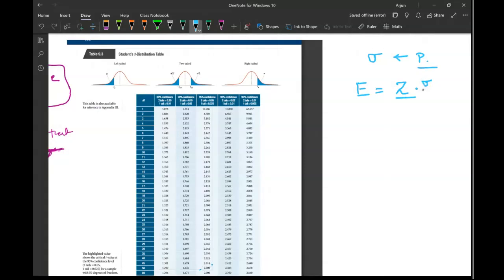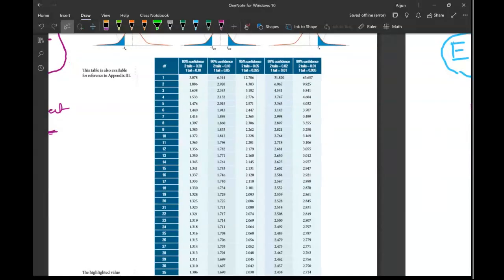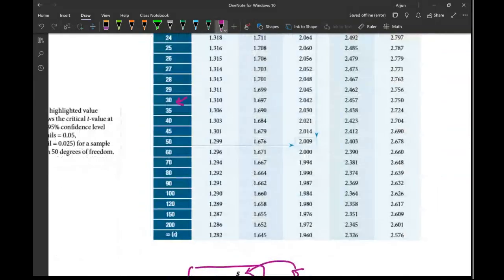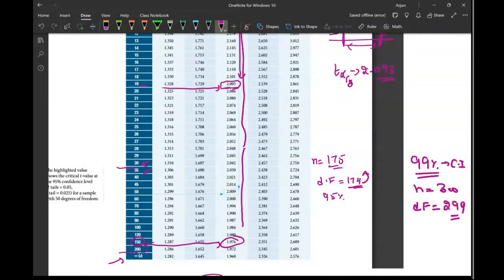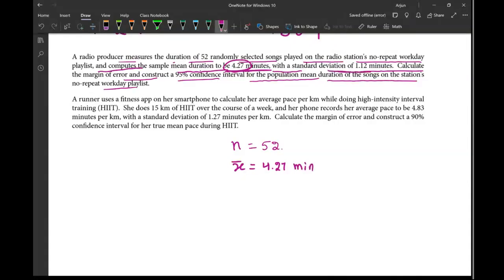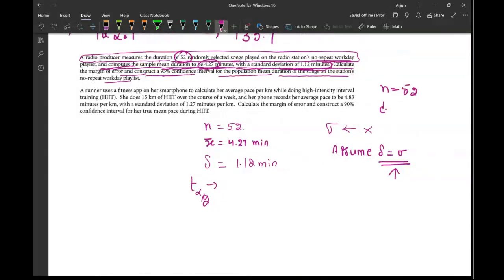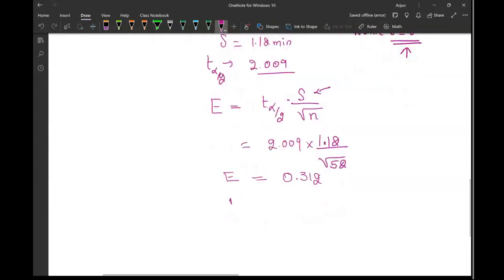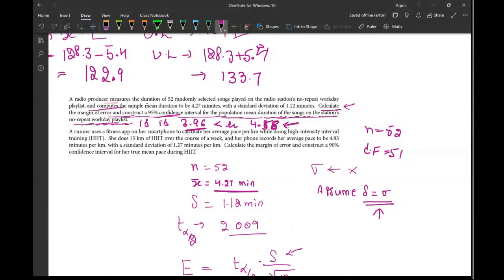confidenceinterval Chapter 9.3